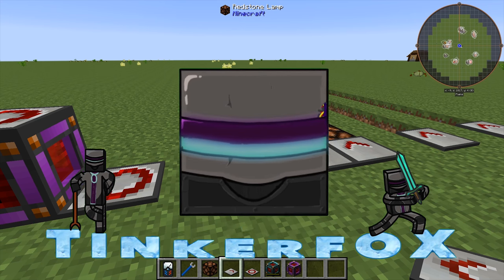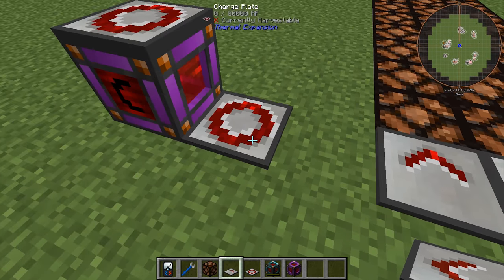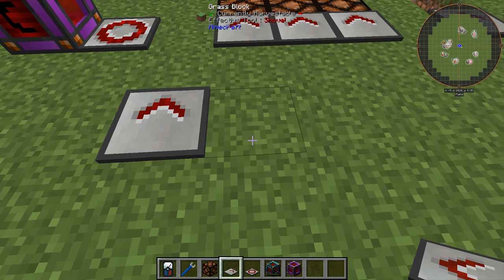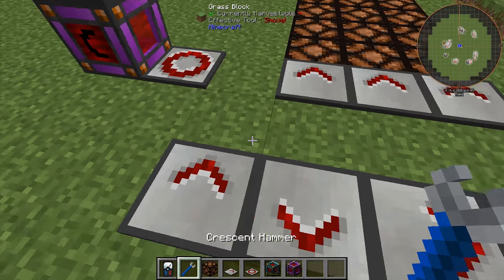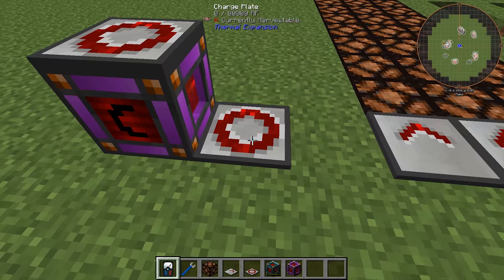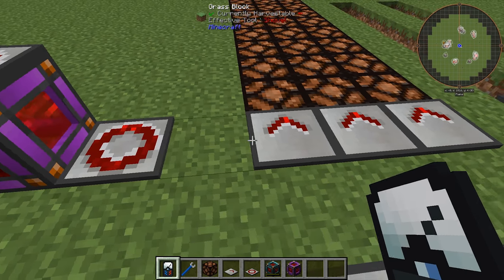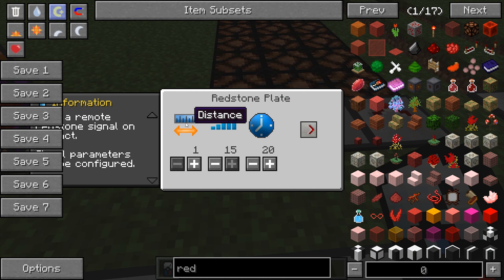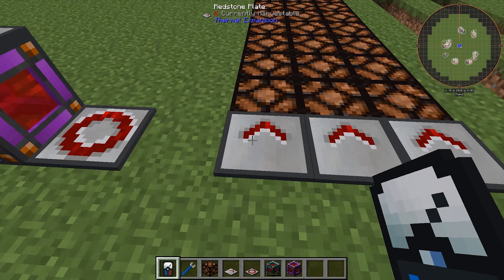Redstone and Charging Plate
Learn everything you need to know about the two redstone plates!